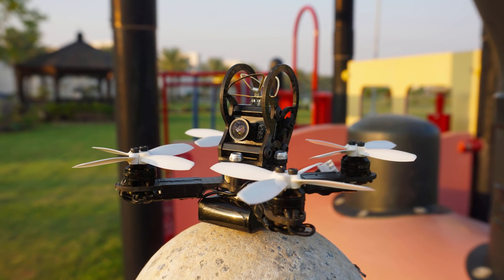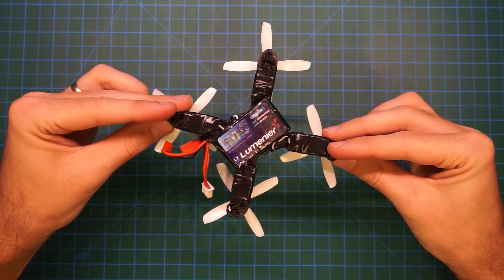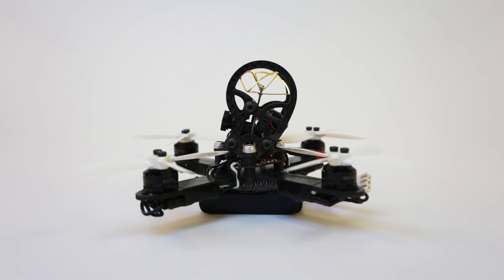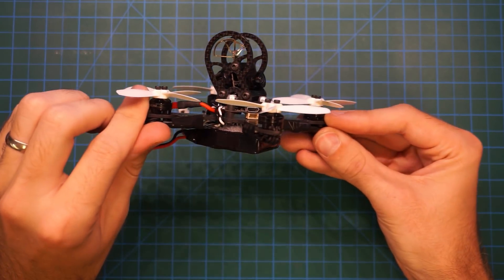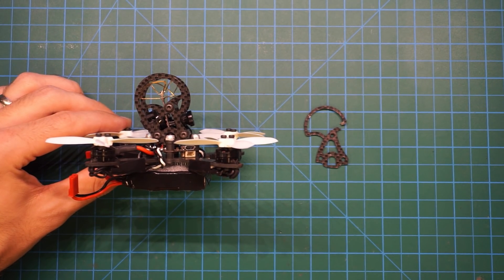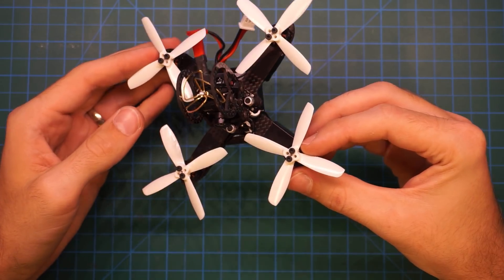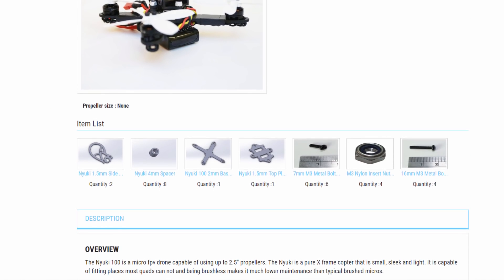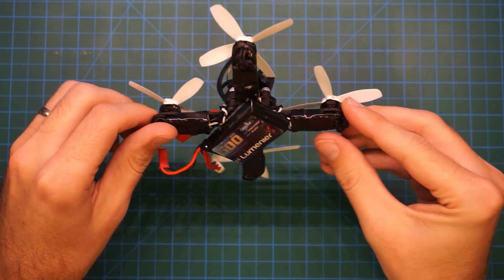Nyuki 100 Indoor Brushless Micro FPV Drone Overview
Nyuki 100 Indoor Brushless Drone Overview

Nyuki Flight Montage: (Link to Come)

INSPIRATION FOR THE DESIGN

The Nyuki 100 evolved out of a desire to have an indoor brushless copter. I was tired of changing out brushed motors over and over again and wanted something that was less maintenance and more powerful. I also wanted to use a CP antenna to have rejection of reflected signals, but I didn't want to keep squishing the exposed antenna. The result was a frame that had integrated circularly polarized antenna protection. After trying many ideas through 3D modeling software I settled on a design that was compact and used the standard FPV backpack made popular by the Tiny Whoop.

If you are looking for a great brushless micro indoor drone, look no further than the Nyuki. It is a super innovative design that is leaps and bounds above other micro indoor fpv drones. I have had the opportunity to compare the brushless micro Nyuki to a hopped up Tiny Whoop and I can say that the Nyuki 100 is a total game changer. The Nyuki is faster, more powerful, more reliable, flies for longer and can fit in gaps just as small as the Tiny Whoop can. The Nyuki is also the original micro brushless fpv drone to offer antenna protection. Many other micro indoor fpv drones have used this feature since, but it originated with the Nyuki 100.

CURRENT SETUP (Indoor Setup)

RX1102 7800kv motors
RX2535 propellers
30a Aikon SEFM ESCs
Quanum ELITE QB58 TX CAMERA COMBO
Piko BLX FC
Lumenier 500mah 2S Lipo
MicroFrx Receiver

RECOMMENDED PARTS (Outdoor Setup)

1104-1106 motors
2535 propellers
20a esc (Aikon SEFM)
Micro FPV CAM + VTX combo such as Quanum Elite QB58 or FX789T
Flight Controller with 20mm mounting pattern (Piko BLX)
350-500mah 3S Lipo